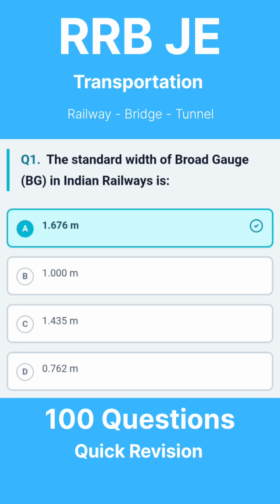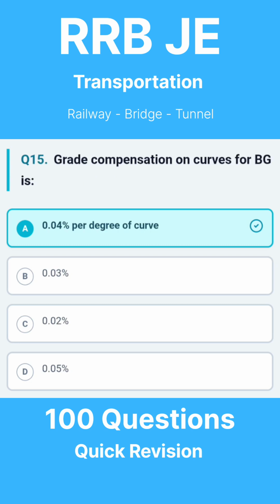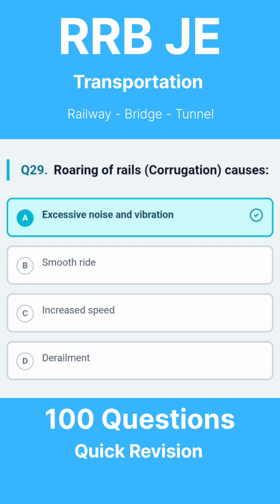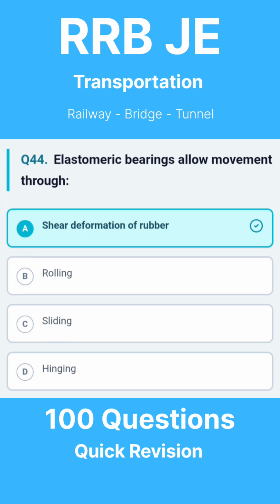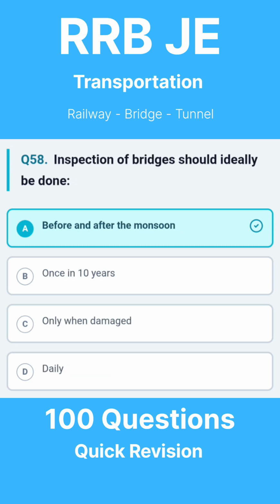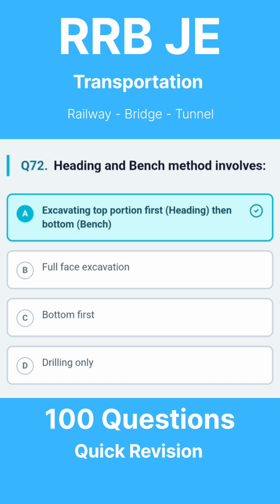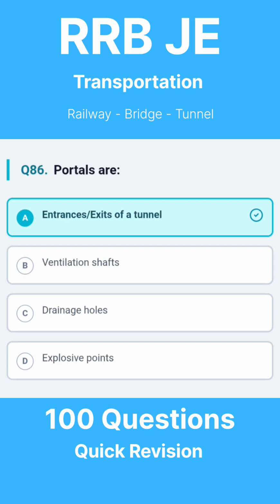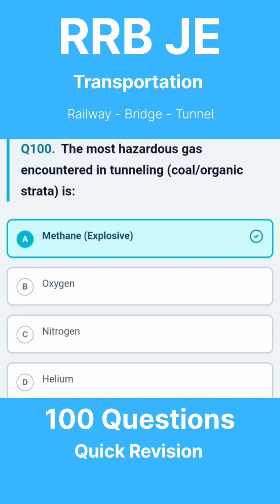RRB JE Civil 2026 | Transportation Engineering MCQ Practice Session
RRB JE Civil 2026 Preparation | Transportation Engineering MCQ Practice Session

This video is a dedicated **MCQ-only** practice session for **Transportation Engineering** (Highway & Railway Engineering) in **RRB JE Civil Engineering** CBT 2 Technical Abilities (high-weightage 8-12 marks). No theory lectures or full chapter explanation – just 100+ selected MCQs with detailed solutions, step-by-step explanations, and quick tricks to solve fast & avoid negative marking!

Perfect for quick revision, speed improvement, and mastering repeated PYQs. Covers all important RRB JE Transportation Engineering syllabus topics:
- Highway Geometric Design (Cross-section Elements, Sight Distance, Horizontal & Vertical Curves, Superelevation, Transition Curves, Gradient)
- Pavement Materials & Design (Bitumen Types/Grades, Aggregates Tests, Flexible Pavement – CBR Method, Rigid Pavement – IRC:58, WBM, Overlays)
- Traffic Engineering (PCU Values, Capacity & Level of Service, Parking Studies, Traffic Signals, Origin-Destination Survey, Speed Studies)
- Highway Construction & Maintenance (Layers, Bituminous Mixes, IRC Specifications, Drainage, Maintenance Techniques)
- Railway Engineering Basics (Gauges, Rails, Sleepers, Ballast, Points & Crossings, Creep, Coning of Wheels)
- Previous Year Questions (PYQs) from RRB JE exams (very high-frequency & repeated)
- Shortcuts & formula tricks for quick solving (e.g., superelevation formula, CBR calculation, PCU conversion, IRC code clauses)

Ideal for RRB JE Civil 2026, RRB JE CBT 2, state JE/AE, SSC JE, and similar exams.

Timestamps:
00:00 - Transportation Engineering MCQs in RRB JE

All the best for RRB JE Civil 2026 – practice consistently! 🚀